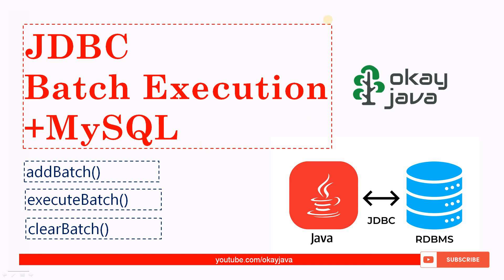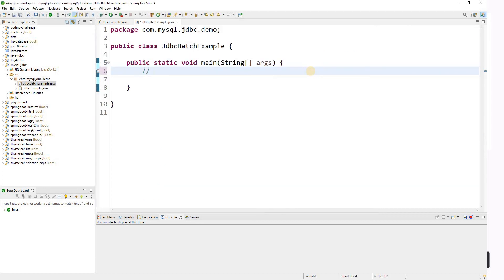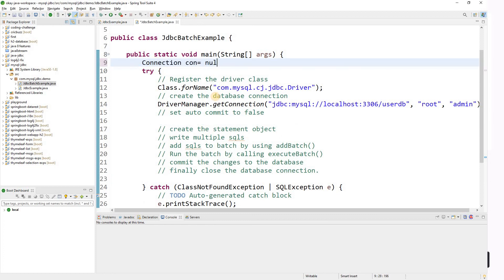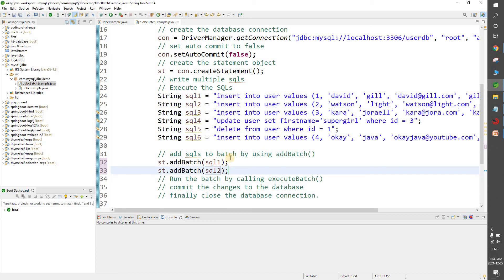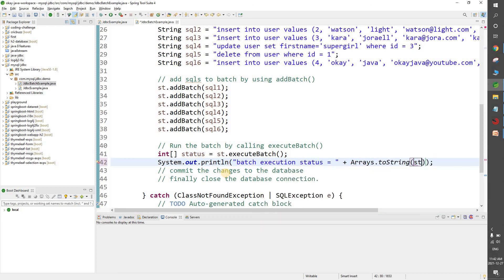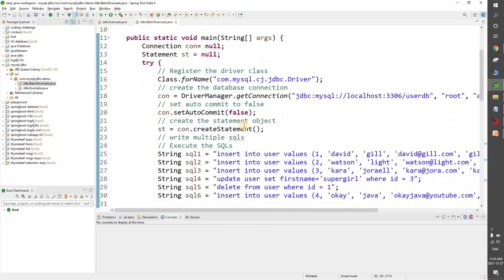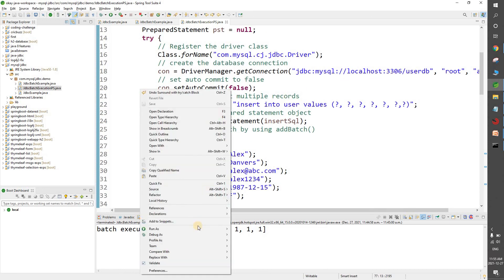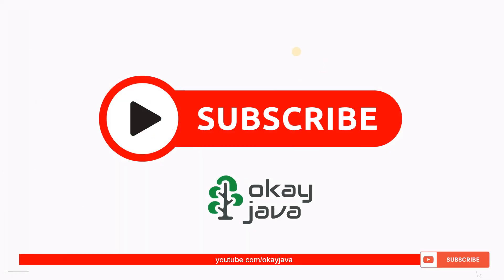java jdbc batch | batch execution | batch processing | okay java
Steps
Step -1 : Register the driver
The forName() method of Class is used to register the driver class (dynamically load the driver class)
Step-2 :  Create the database connection
The getConnection() method of DriverManager class is used to establish connection with the database.
Step-3 : Set auto commit to false con.setAutoCommit(false);
Step-4 : Create the statement or prepared statement object
The createStatement() method of Connection interface is used to create statement..
Step-5: Write SQLs
String sql4 = "update user set firstname='supergirl' where id = 3";
String sql5 = "delete from user where id = 1";

Step-6 : Add SQLs to batch by using addBatch()
Step-7 : Run the batch by calling executeBatch()
Step-8 : Commit the transaction to the database  by calling commit() function
Step-9 : Close the database connection
The close() method of Connection interface is used to close the connection.

Login to mysql database server

--- create database
create database userdb;
use userdb;

create table user(id int not null auto_increment,
firstname varchar(50),
lastname varchar(50),
email varchar(50),
password varchar(10),
birth_date date,
gender char(1),
primary key(id));

show tables;
describe user;